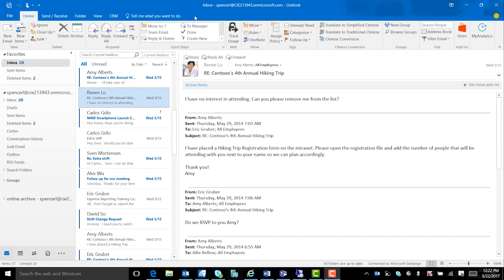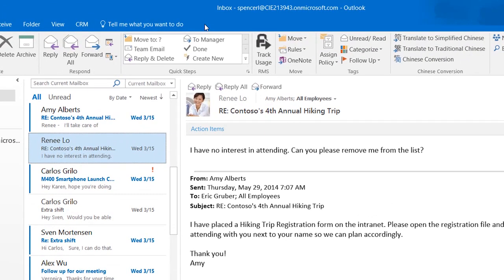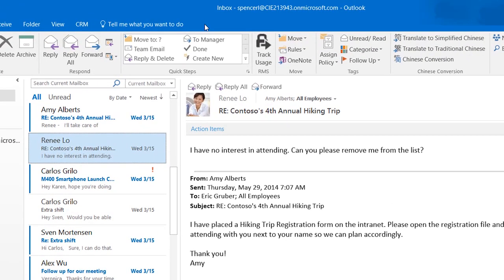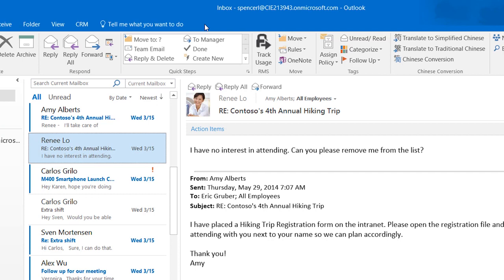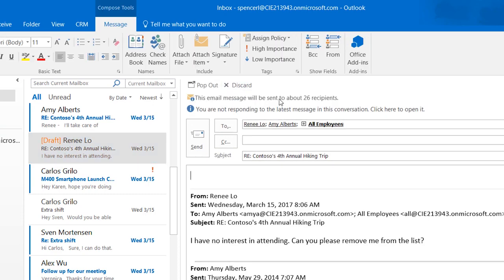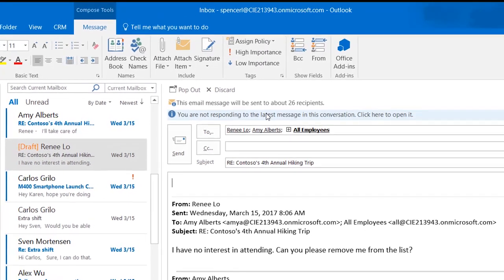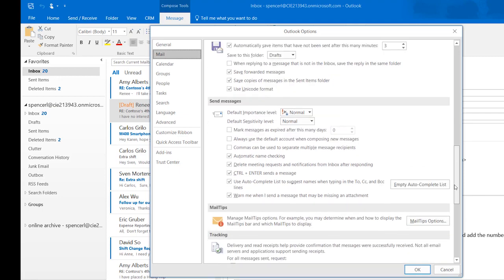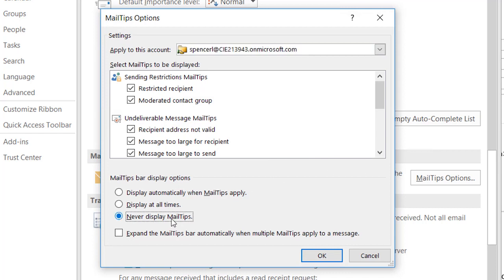Office 365 Tips: How use MailTips in Outlook to avoid email mistakes | Sikich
A top Office 365 Microsoft Partner provides a tutorial for Outlook 2010, Outlook 2013 and Outlook 2016 users on how to use MailTips in Outlook to avoid potentially embarrassing or costly mistakes when using email correspondence.